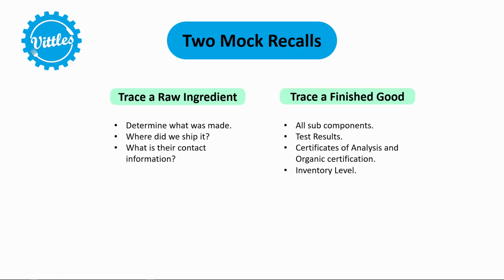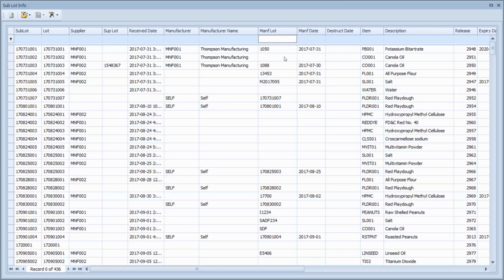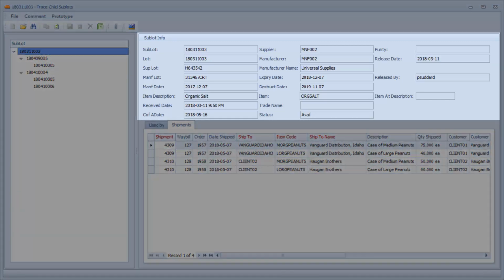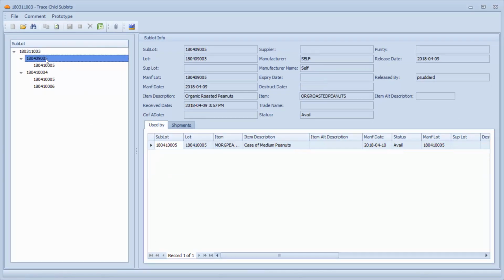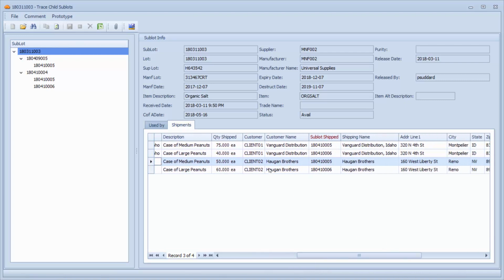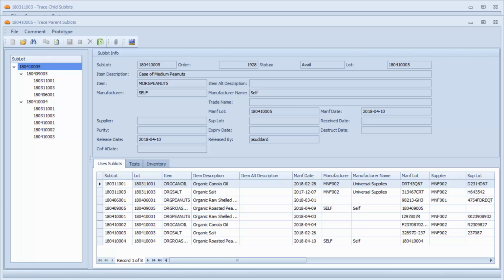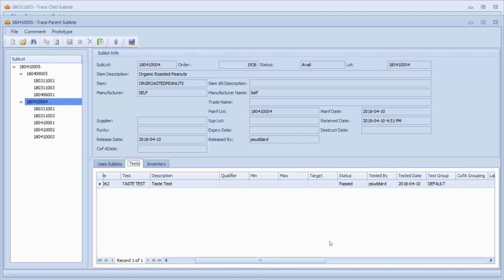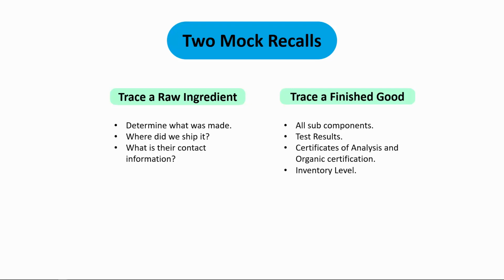Traceability with Vittles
How long does it take you to execute a mock recall. We go through two mock recalls in under 6 minutes to showcase how manufacturers use Vittles software to provide complete traceability in minutes.